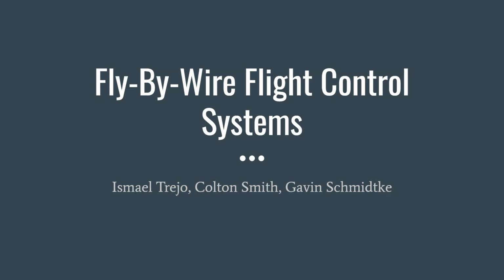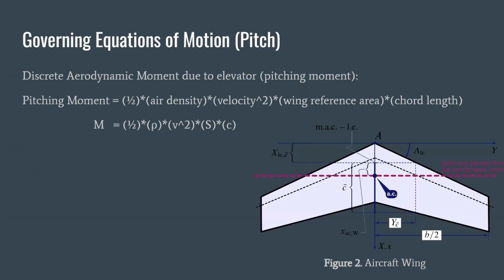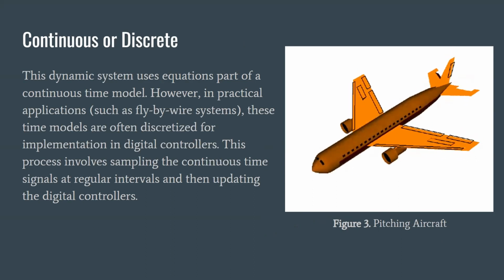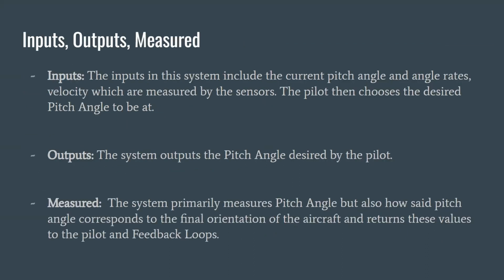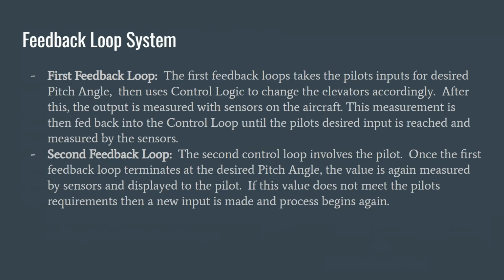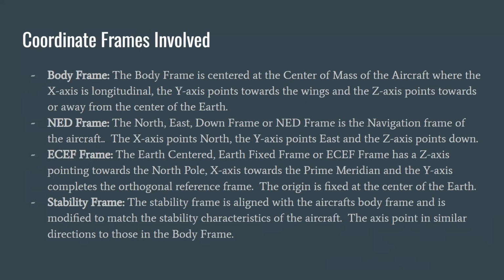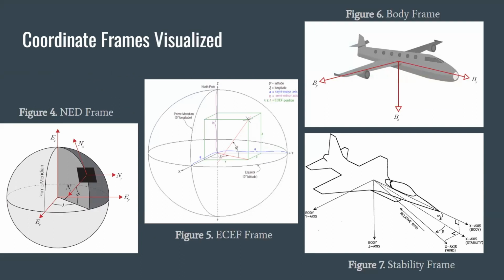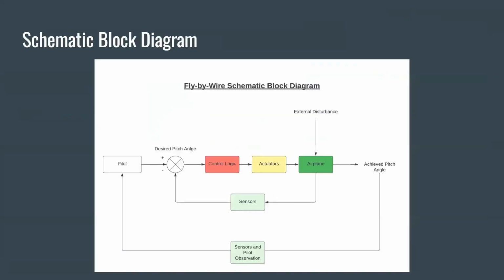AERO 320 - Final Project